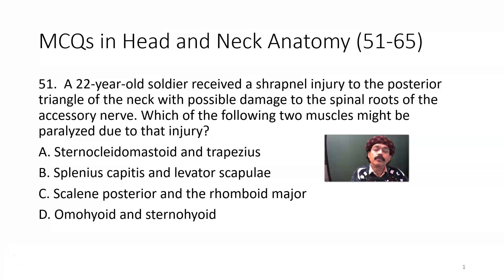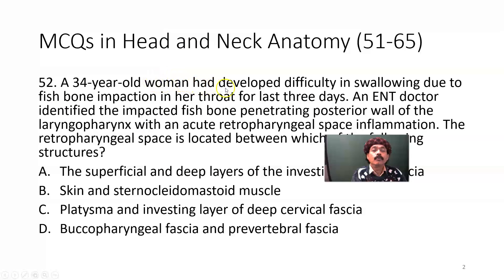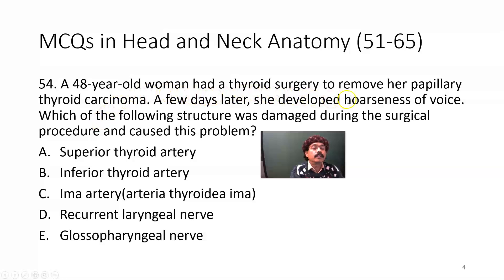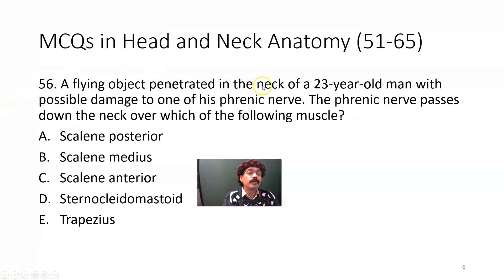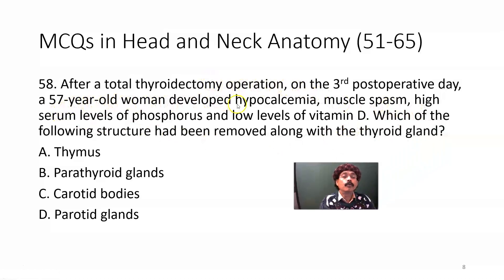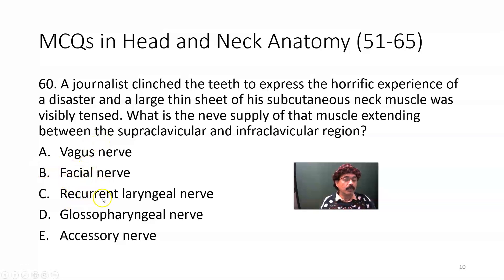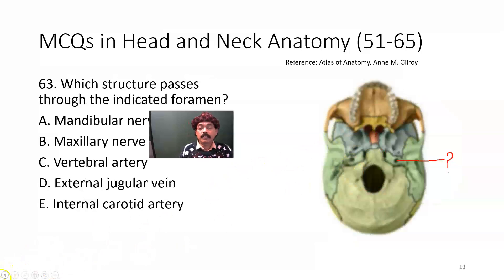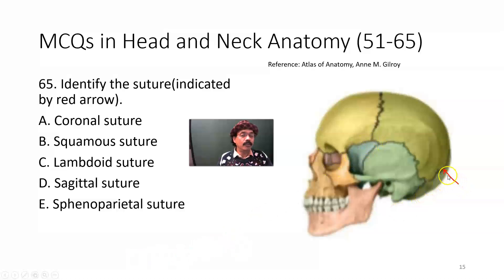MCQs in Head and Neck Anatomy (51-65)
Answer Keys:
51.A 52. D 53.B 54. D 55.A 56.C 57.D 58.B 59.D 60.B 61.A 62.D 63.E 64.B 65.C

Recommended Books
Recommended Books
MCQs in Head and Neck Anatomy(66-80)